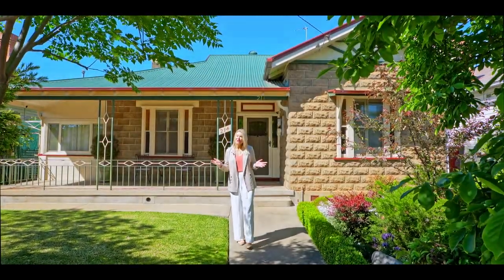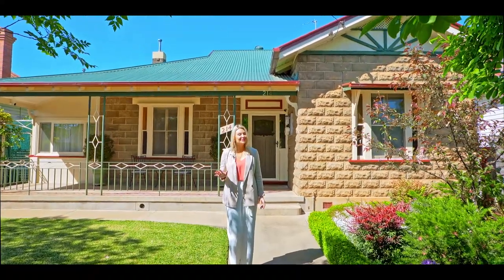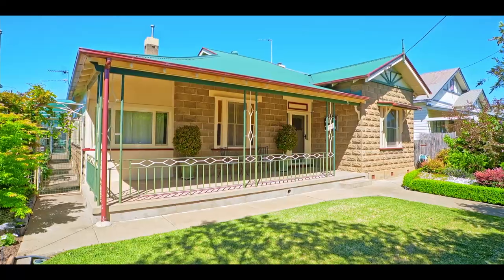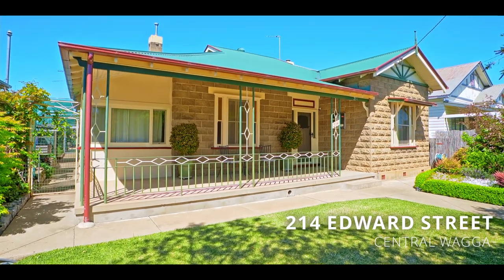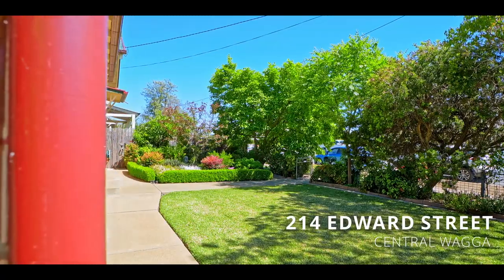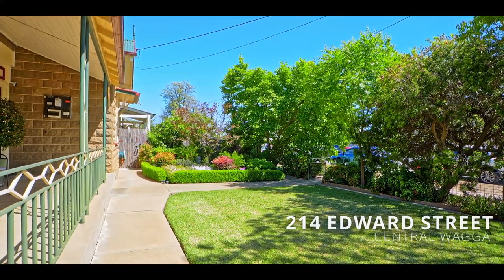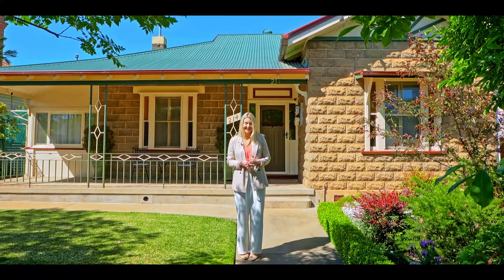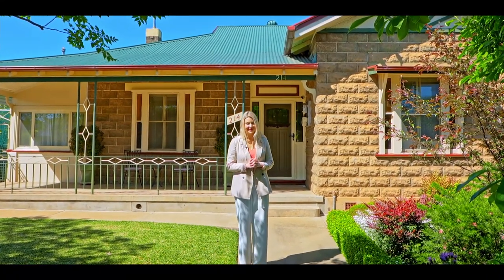SOLD: 214 Edward Street, Central, Wagga Wagga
Retaining many of the old-world features that we have come to admire whilst leaving scope for modern updates that we desire. It’s time to enjoy the exciting inner-city lifestyle this home provides.

To arrange an inspection please call:
Angela Robbins 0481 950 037